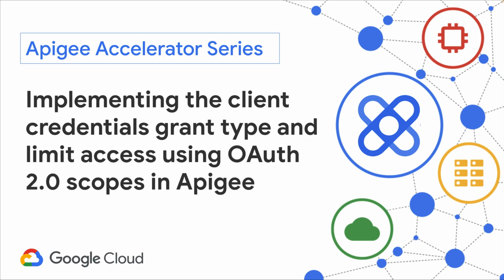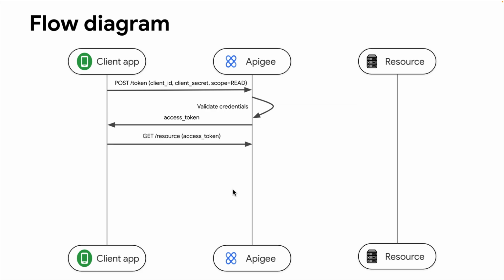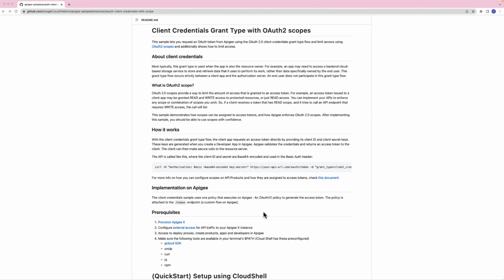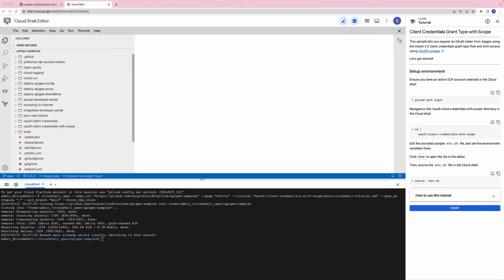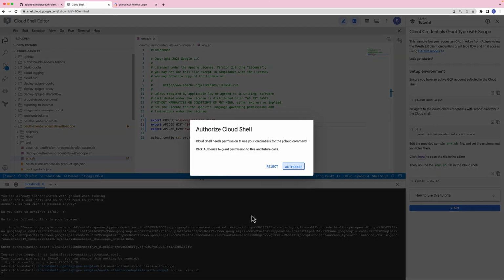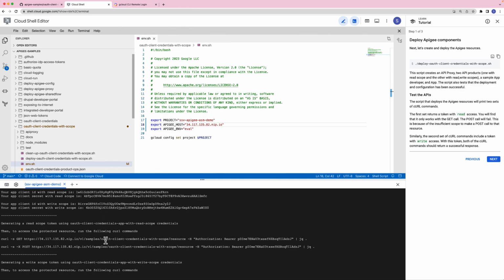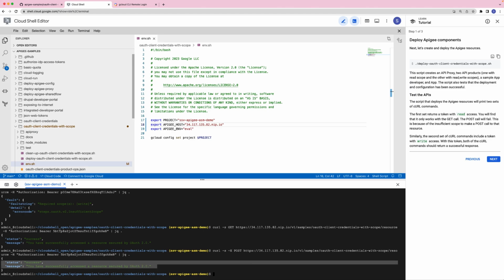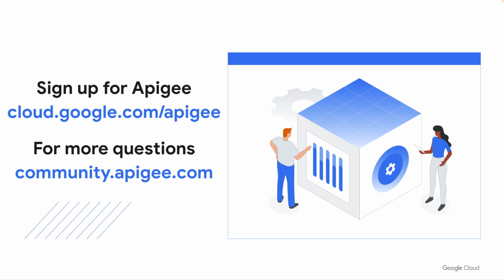Implementing the client credentials grant type and limit access using OAuth 2.0 scopes in Apigee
In this video, you will learn how to implement the OAuth 2.0 client credentials grant type flow in Apigee. This demo is an extension of another accelerator episode that covers the implementation of client credentials grant type using Apigee's built in OAuth policies

For more information on Apigee, please see the Google Cloud Documentation or if you have questions don't hesitate to ask in the developer community over